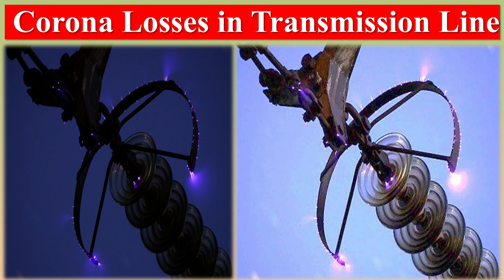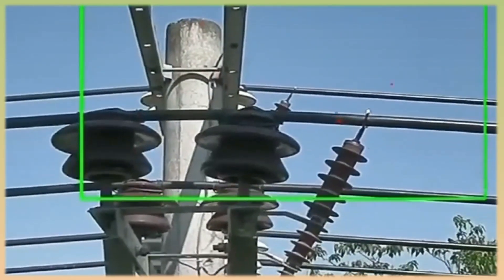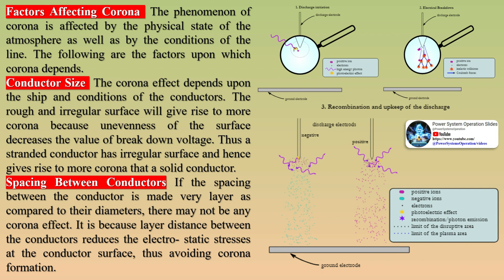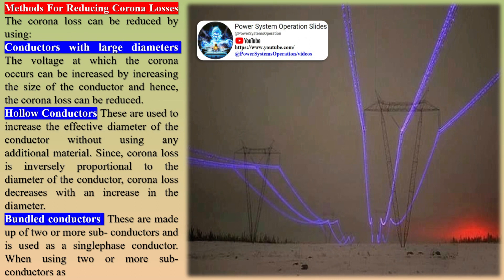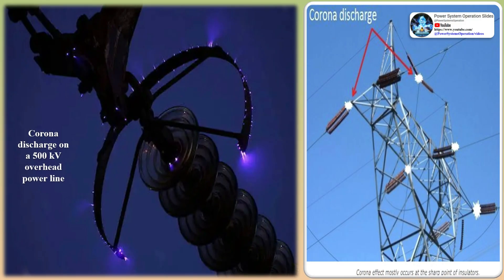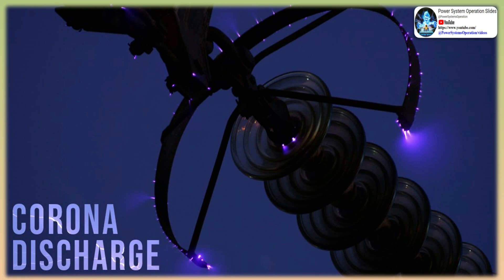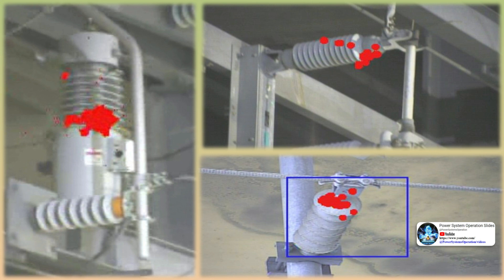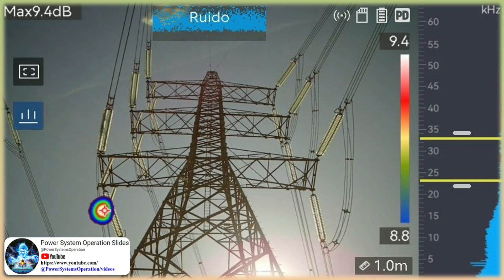Electrical Corona Losses in Transmission Line | Electrical Corona Effect in Transmission Lines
Ionization of air surrounding the high voltage transmission lines causing the conductors to glow, producing a hissing noise, is called Corona Discharge or Corona Effect. Corona Effect in Transmission Lines, This phenomenon occurs when the electrostatic field across the transmission line conductors produces the condition of potential gradient. The air gets ionized when the potential gradient at the conductor surface reaches the value of 30kV/cm at normal pressure and temperature. In transmission lines, conductors are surrounded by the air. Air acts as a dielectric medium. When the electric field intensity is less than 30kV/cm, the induced current between the conductor is not sufficient to ionize the air. However, when the voltage of air surrounding the conductor exceeds the value of 30kV/cm, the charging current starts to flow through the air, that is air has been ionized. The ionized air act as a virtual conductor, producing a hissing sound with a luminous violet glow.